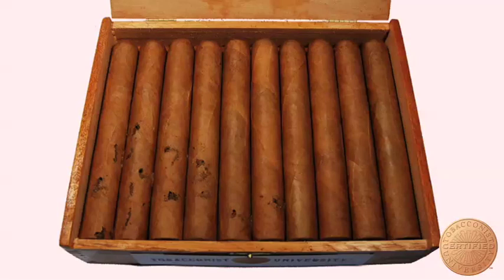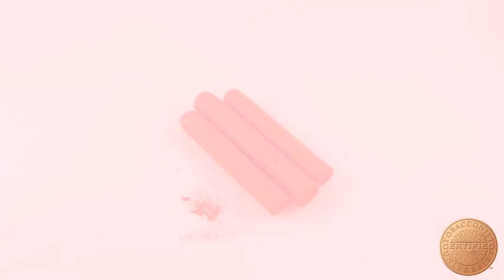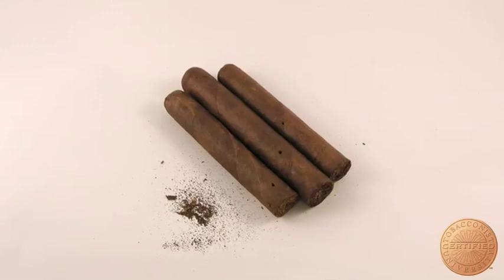Tobacco Beetles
The world's most extraordinary tobacco beetle video.